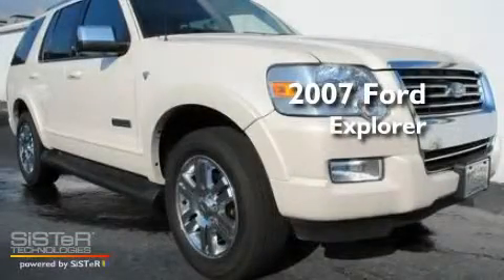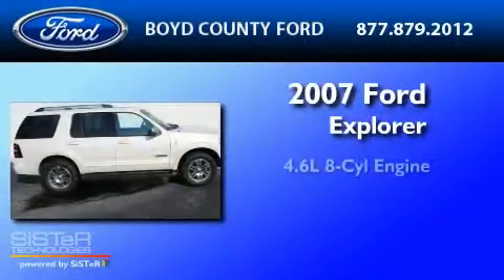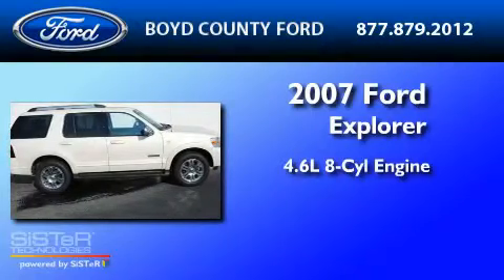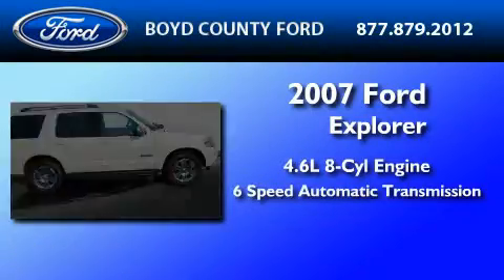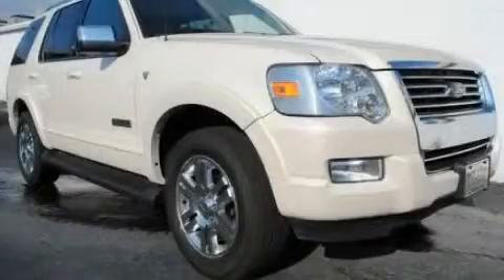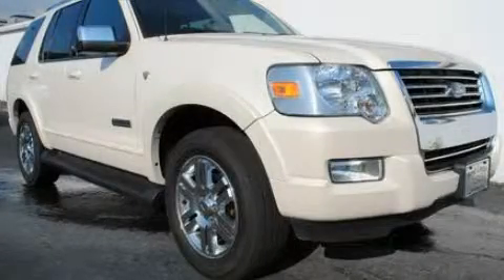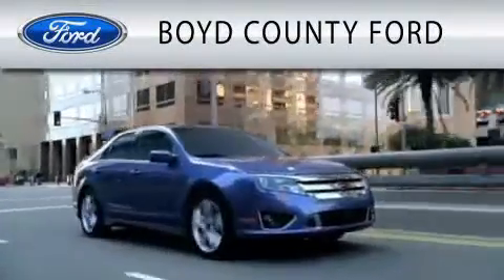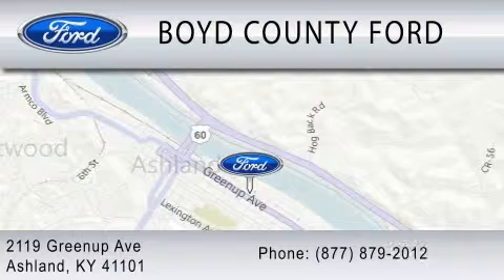2007 FORD EXPLORER Ashland KY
Year : 2007
 Make : FORD
 Model : EXPLORER
 Engine : 4.6L V8
 Trans . : AUTO 6SPD
 Exterior : WHITE
 Miles : 70,756

 Stock : F1531A